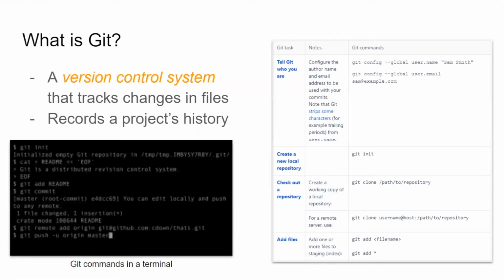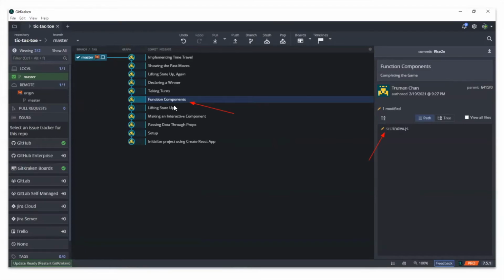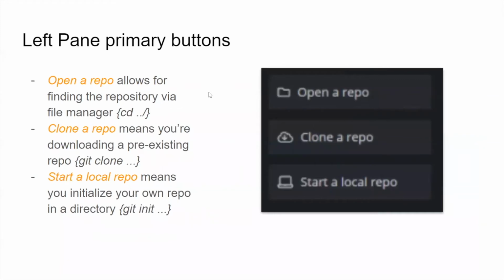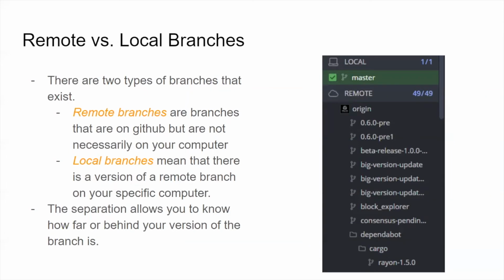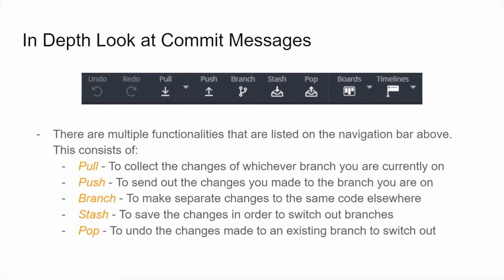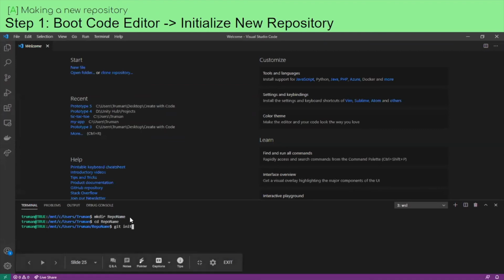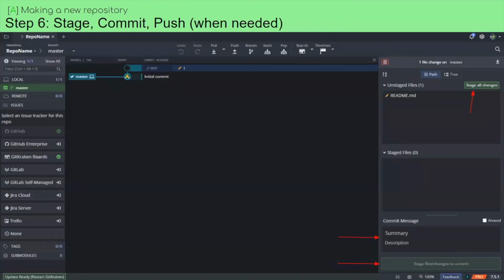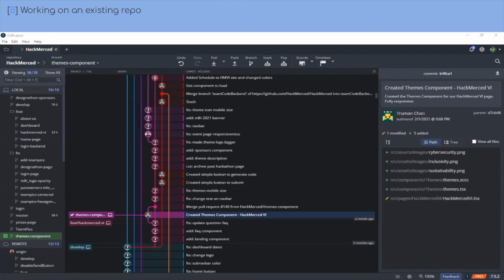GitKraken Workshop - HackMerced VI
Learn about a free GIT GUI and a convenient tool for your day-to-day coding called, GitKraken.